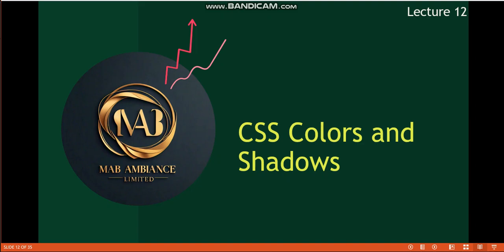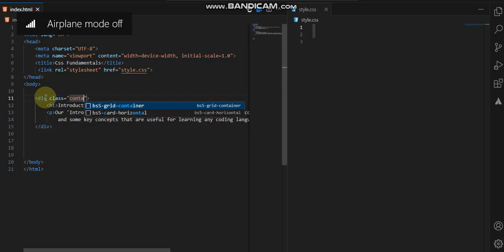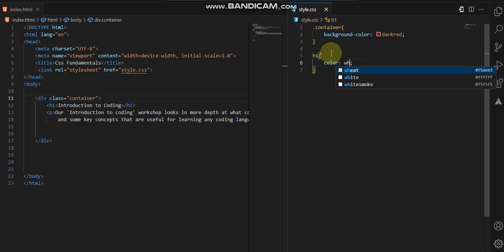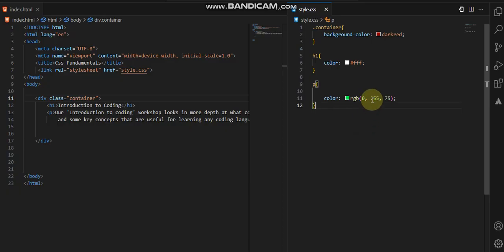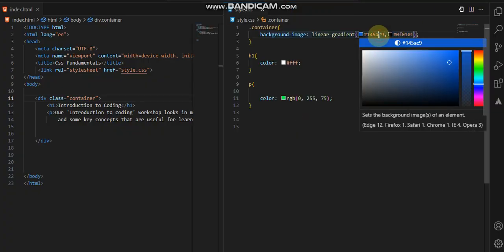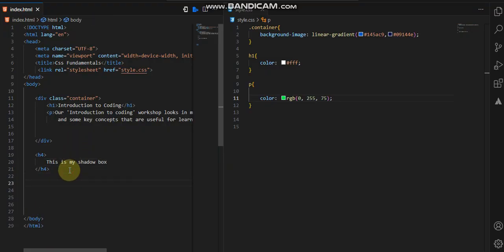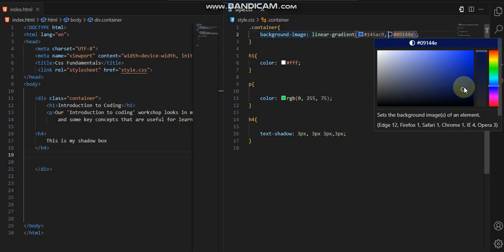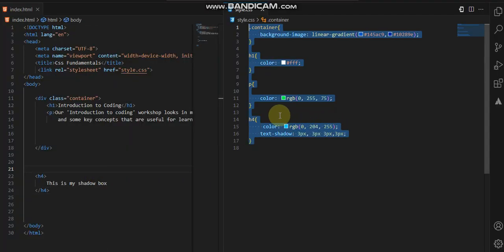Lecture 12 frontend web development